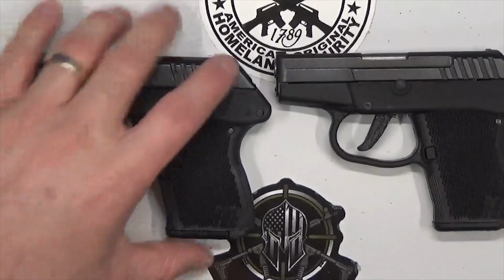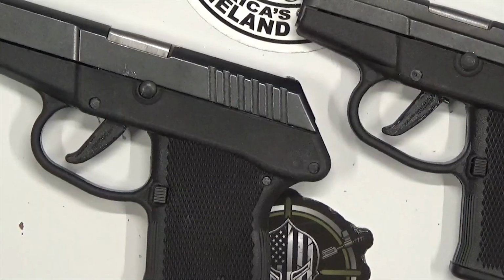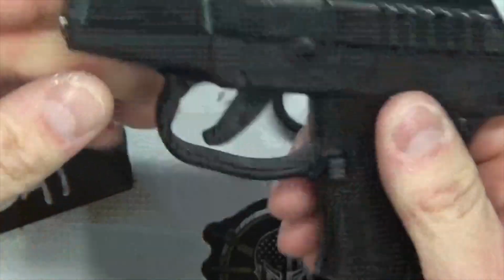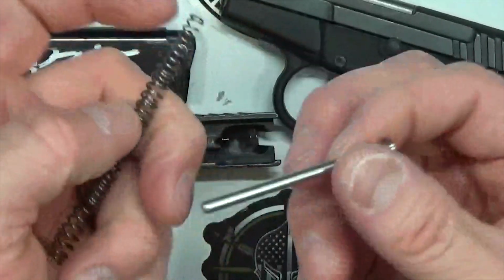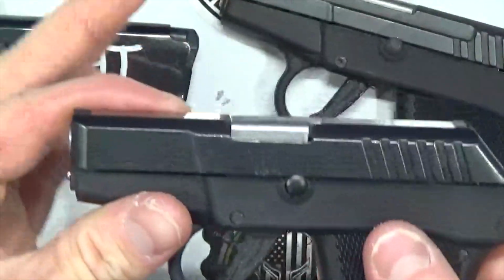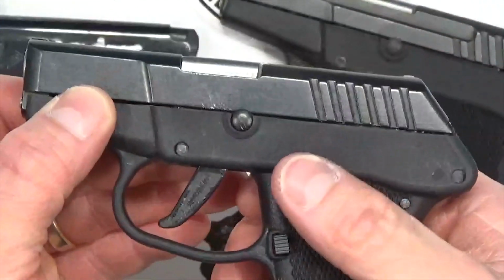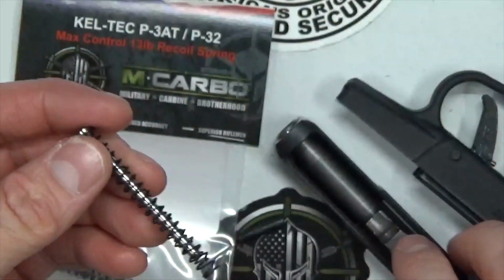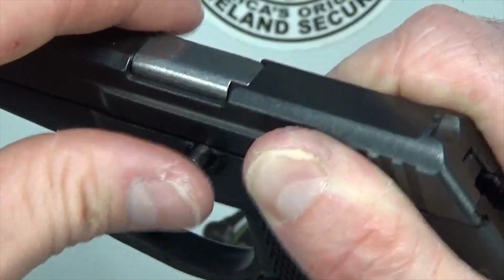KEL-TEC P3AT & P32 Max Control 13 lb Recoil Spring – Overview & Info (Discontinued) | M*CARBO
THIS ITEM HAS BEEN DISCONTINUED AND IS NO LONGER AVAILABLE FOR PURCHASE!

In this video we provide an educational overview of the KEL-TEC P3AT & P32 Max Control 13 lb Recoil Spring upgrade. This extra-power recoil spring was designed to fit both the KEL-TEC P3AT and P32 pistols and to help reduce muzzle flip and improve handling for responsible, law-abiding owners.

⚠ SAFETY & LEGAL NOTICE:
- This video is intended for informational and educational purposes for adults.
- It does NOT show or instruct how to convert any firearm to automatic or simulated automatic fire.
- It does NOT show or instruct how to manufacture firearms, ammunition, high-capacity magazines, or prohibited accessories.
- It does NOT remove or bypass factory safety devices.
- Always ensure your firearm is unloaded and follow all firearm safety rules.
- Always follow all federal, state, and local laws.
- If you are not completely comfortable performing any of these steps, please consult a qualified gunsmith.

About the KEL-TEC P3AT & P32 Max Control 13 lb Recoil Spring (DISCONTINUED):
- Extra heavy-duty 13 lb recoil spring designed as a direct replacement for the factory ~9 lb spring
- Fits both KEL-TEC P3AT and KEL-TEC P32 pistols
- Intended to reduce muzzle flip and improve control, especially under rapid fire
- Best suited for use with standard, full-power ammunition
- Use of low-velocity ammo is not recommended with extra-power recoil springs, as it may not cycle reliably
- Manufactured from high-quality American spring steel for durability and resistance to heat and deformation
- Previously covered by the M*CARBO No Hassle 100% Lifetime Guarantee

This recoil spring was part of a broader lineup of KEL-TEC P3AT and P32 performance parts aimed at enhancing reliability, control, and overall shooting comfort.

Although this specific upgrade is no longer available for purchase, the video and information remain useful as a reference for understanding how recoil spring weight affects pistol behavior and what’s involved in replacing recoil springs on the P3AT and P32 platforms.